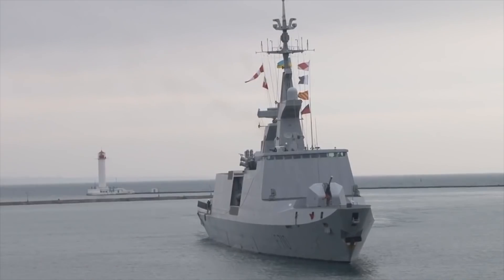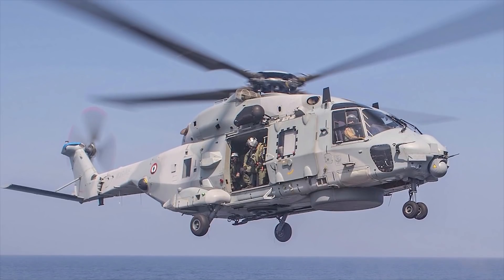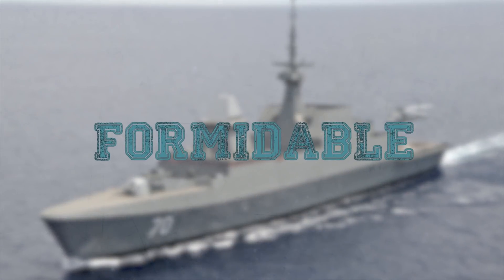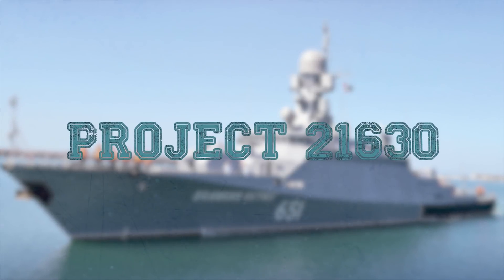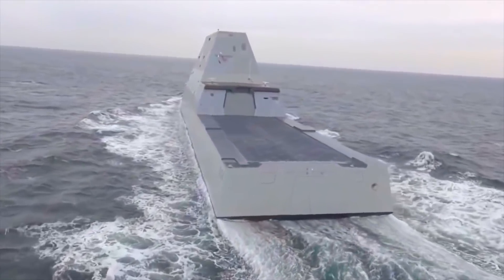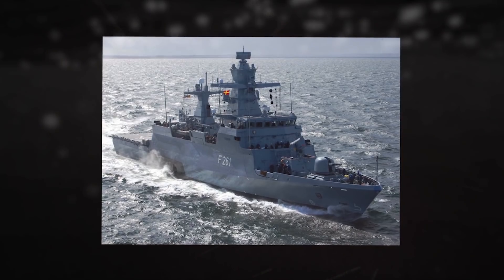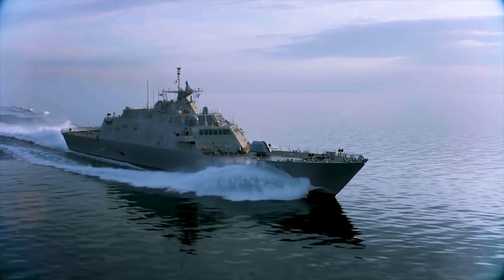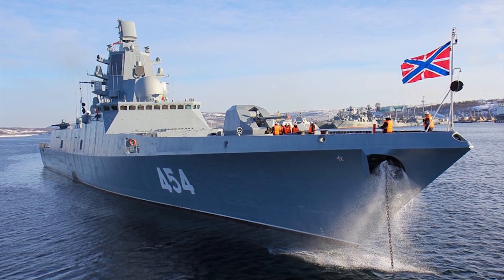US Testing Its New $3.8 Billion Stealth Destroyer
Stealth technology is evolving in all areas, and warships are no exception. After all, reduced radar signature allows you to remain unnoticed by enemy detection equipment. Today we will show you the 10 best stealth warships in the world!